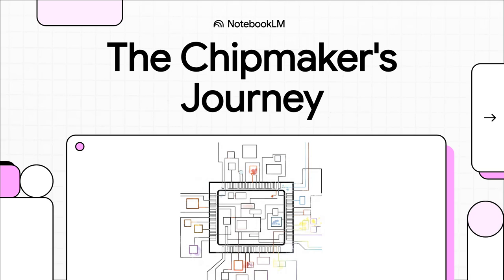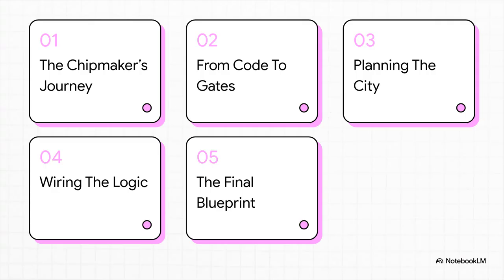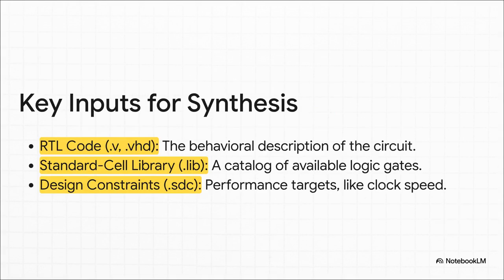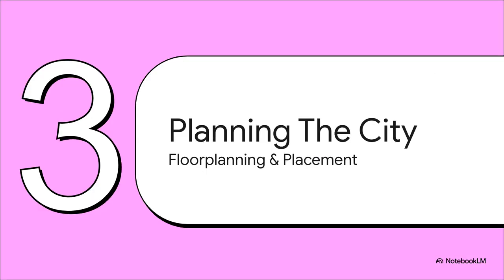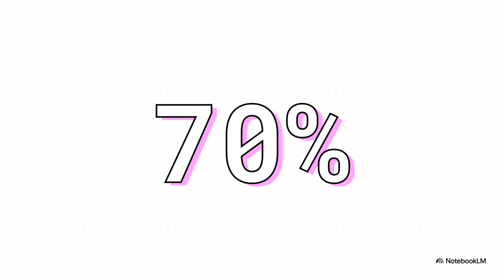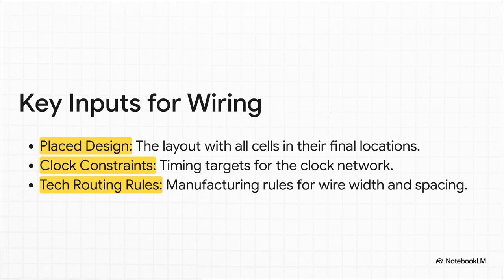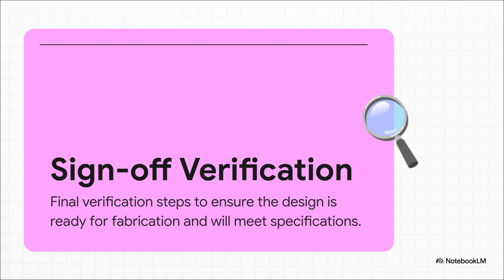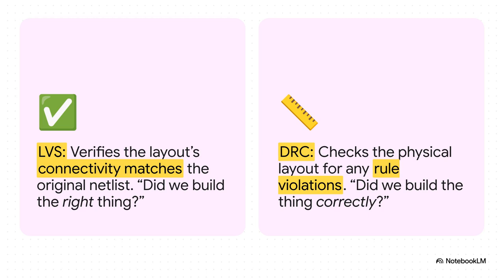VLSI FLOW: RTL to GDS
Note: This video has been generated by AI. If any issues please contact.